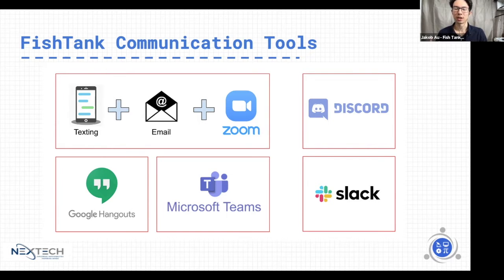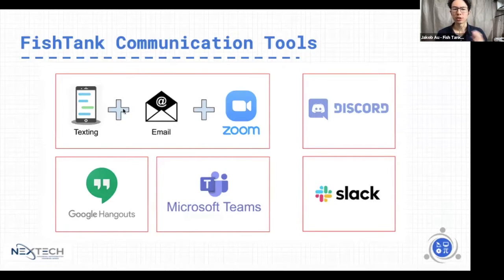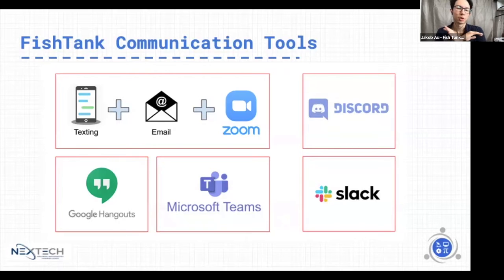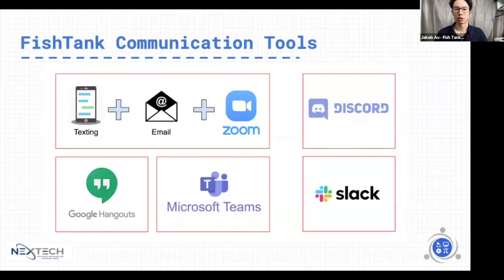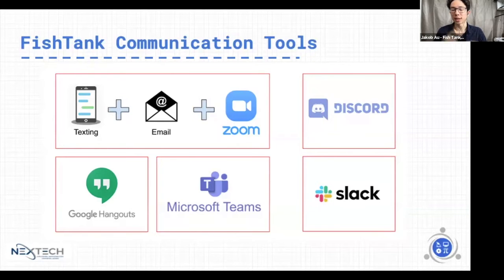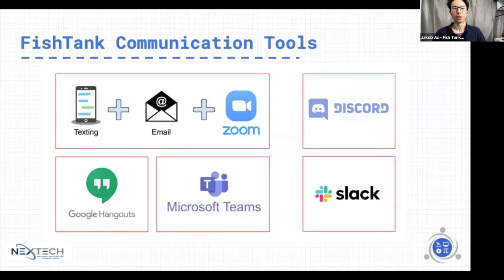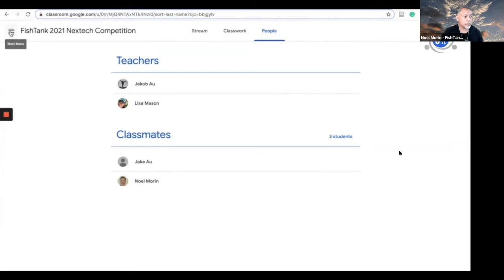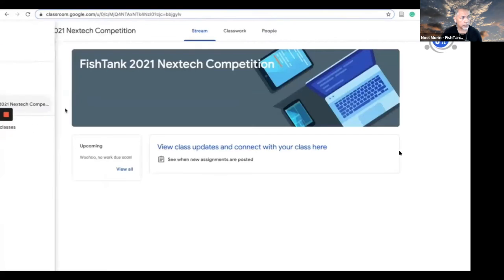FishTank Launch: Communication Tools - Mr. Jake Au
Mr. Jake Au is a computer science student and aspiring technologist. He helped to incorporate many digital software programs critical to NexTech and the FishTank competition. Here he teaches us about some of the communication tools your team will need.